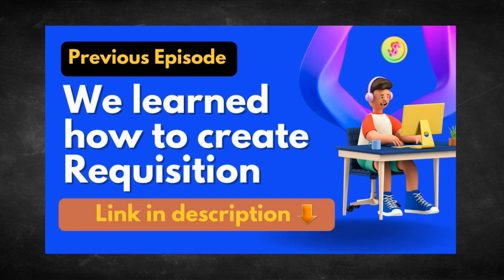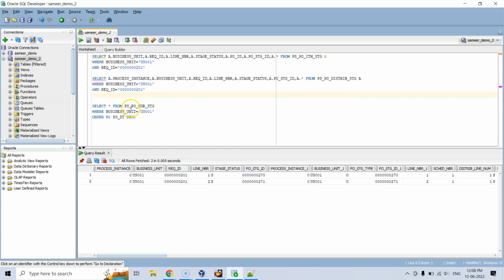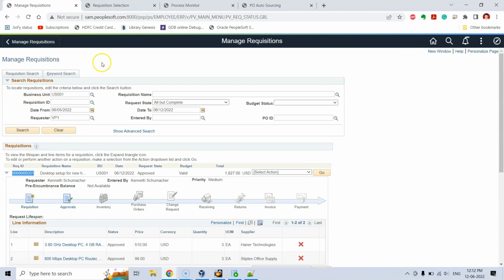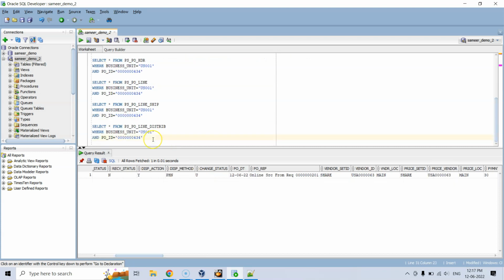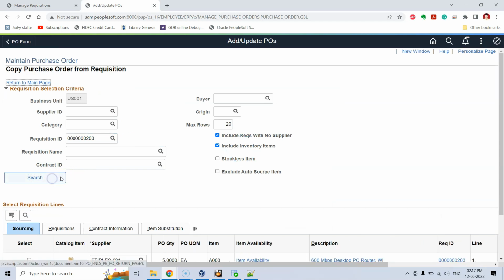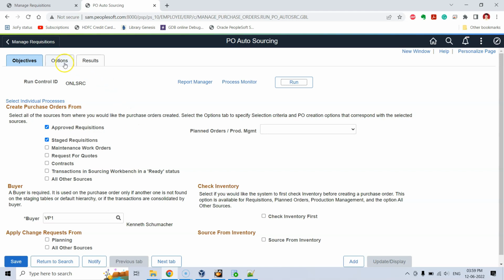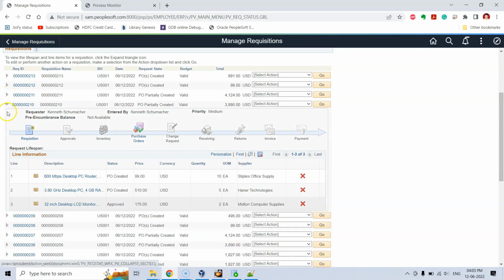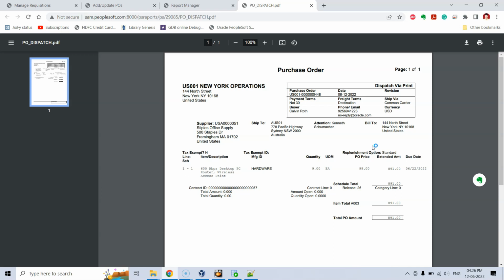PeopleSoft Requisition Sourcing Tutorial - Step by Step - Sameer Pravin Ranalkar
0:18 - Agenda
1:16 - Reviewing a sample Requisition
1:38 - Selecting Requisition Manually for PO Sourcing [ Known as Staging Requisition]
2:40 - Reviewing data in PeopleSoft Tables after Requisition Selection
4:57 - Creating PO from Requisition Selection Page [Method 1]
6:16 - Reviewing status after running PO Sourcing Process
8:06 - Reviewing data in PeopleSoft Staging Tables after Sourcing
10:28 - Creating PO from Requisition using "Copy From Requisition" Method [Method 2]
13:05 - Creating PO from Requisition using PO Auto Sourcing [Method 3]